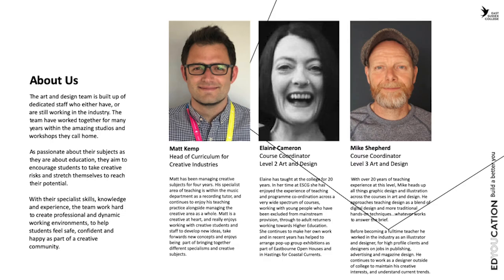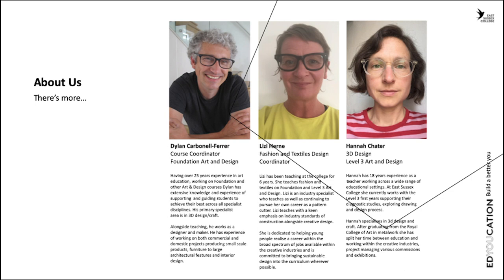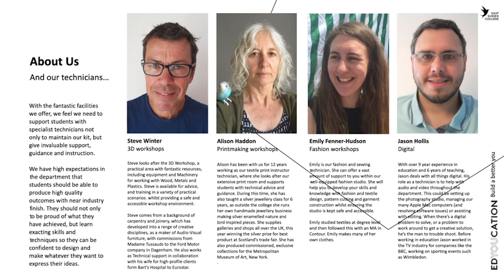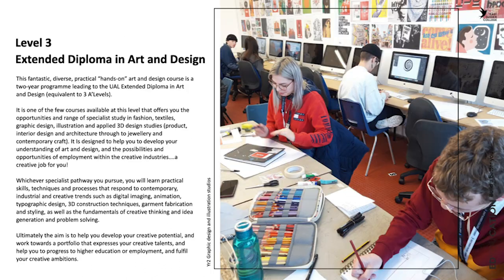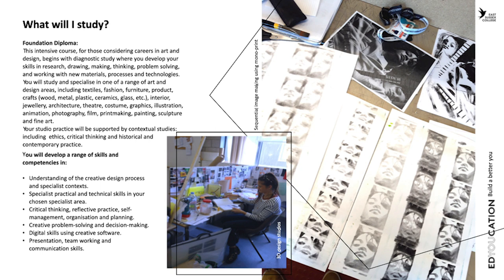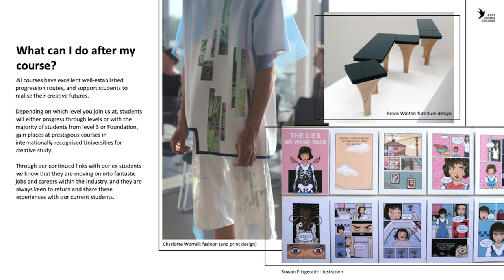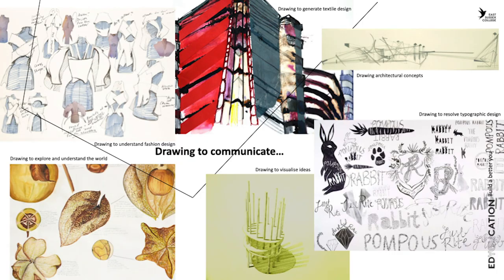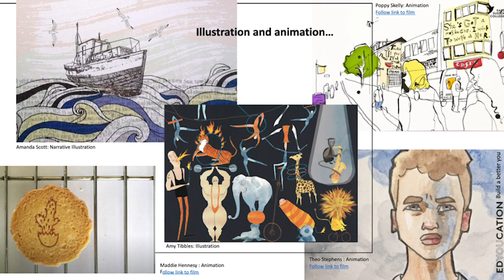Studying Art and Design at East Sussex College Eastbourne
► If you love being creative, have a passion for painting, a talent for textiles or a desire to draw, then find out more about our Art and Design courses during our webinar.